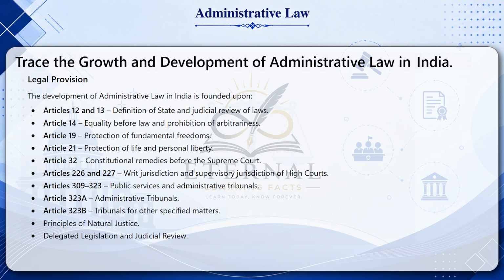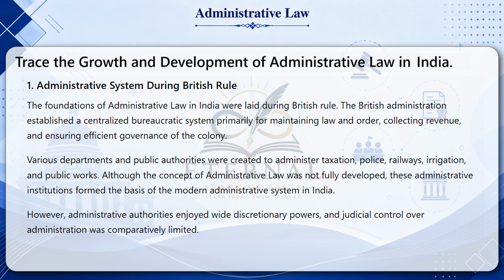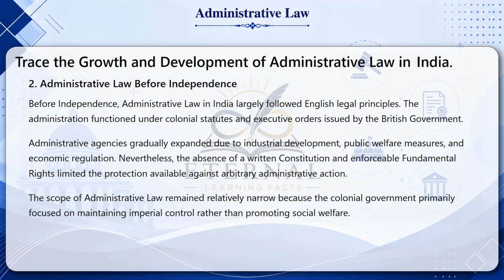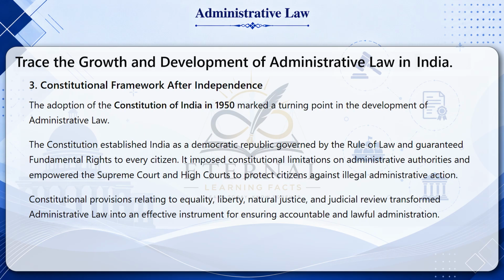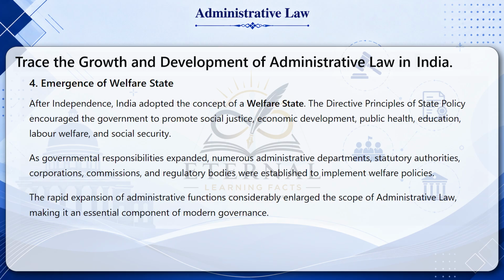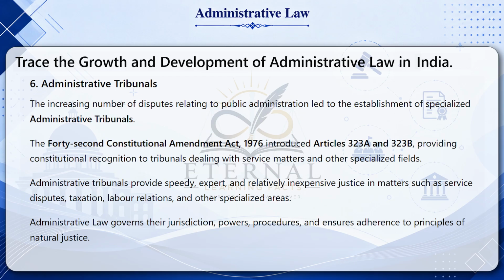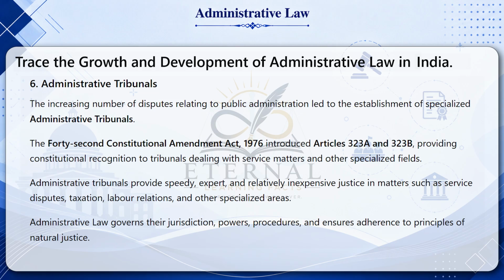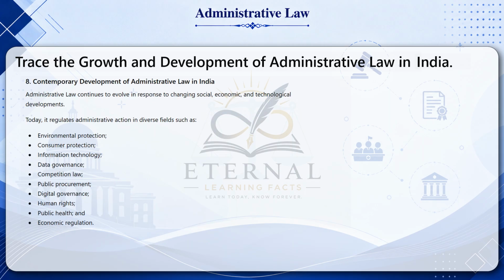Growth and Development of Administrative Law in India: British Rule, Constitutional Framework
The growth and development of Administrative Law in India is a fundamental topic for LL.B., Judiciary, APO, PCS(J), UPSC, and university law examinations. This topic explains the historical evolution of Administrative Law from the British colonial administration to the modern constitutional framework established after Independence. It discusses the administrative system during British rule, the nature of Administrative Law before Independence, and the transformative impact of the Constitution of India on public administration. The answer further examines the emergence of the welfare state, the expansion of delegated legislation, the establishment of administrative tribunals under Articles 323A and 323B, and the significance of judicial review under Articles 32, 226, and 227 of the Constitution. It also highlights the contemporary development of Administrative Law in areas such as environmental regulation, consumer protection, digital governance, and good governance. Landmark decisions including A.K. Kraipak v. Union of India and Maneka Gandhi v. Union of India are discussed to explain the evolution of natural justice and judicial review. This topic is highly important for examination preparation, judicial service examinations, legal research, and understanding the modern framework of Administrative Law in India.